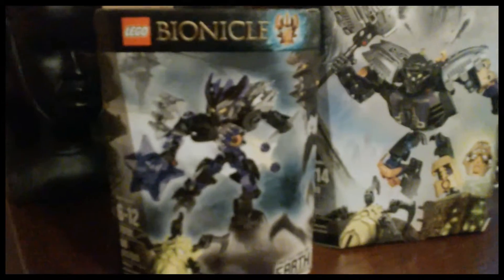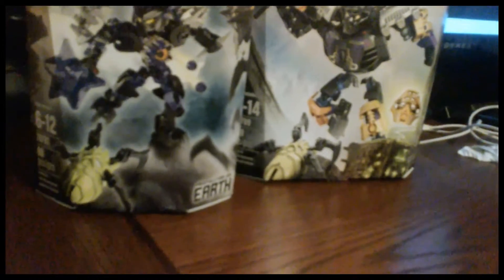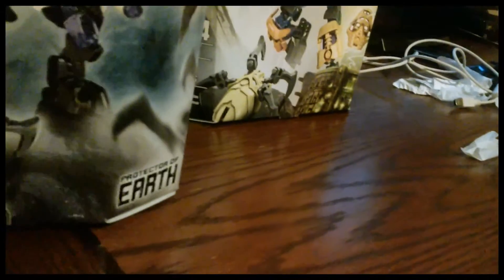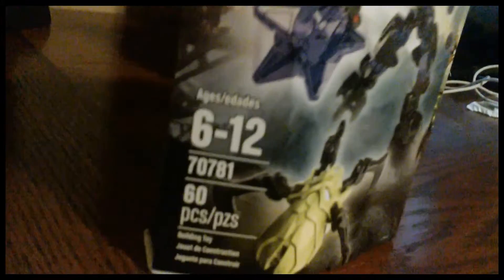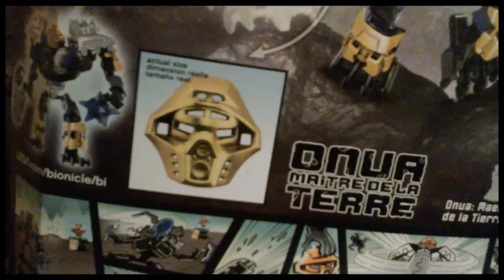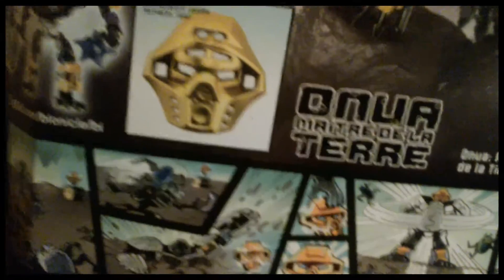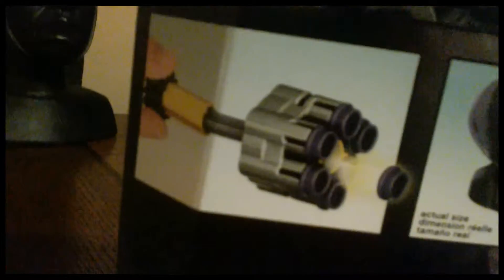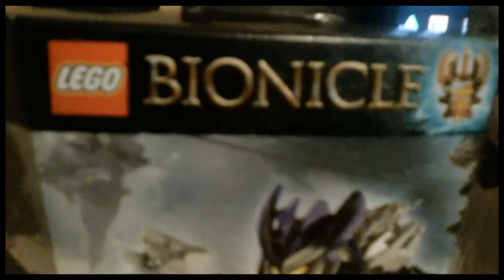ONUA TOA OF EARTH 2015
Song name Zen
by Vincent Cheng
i will be using it again
probably more than 7 times...